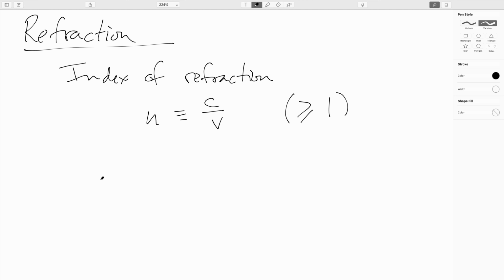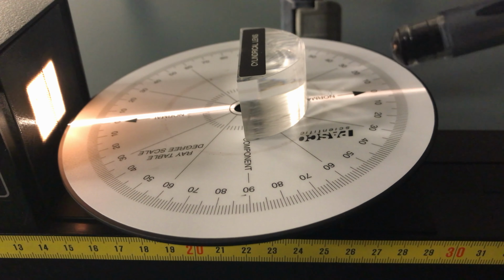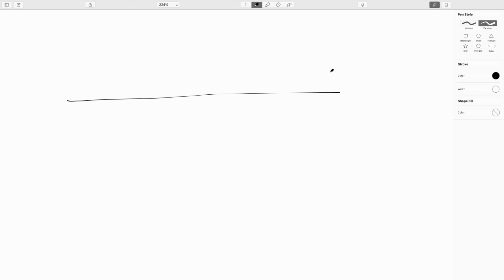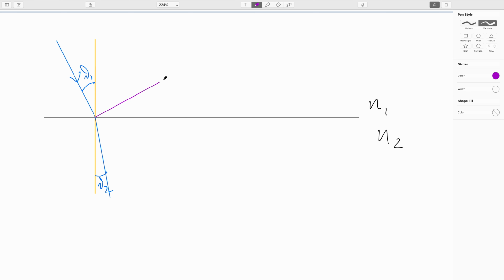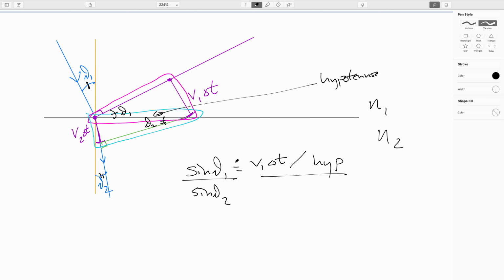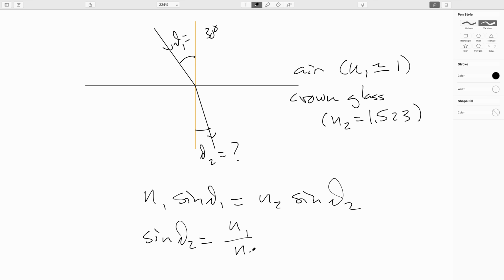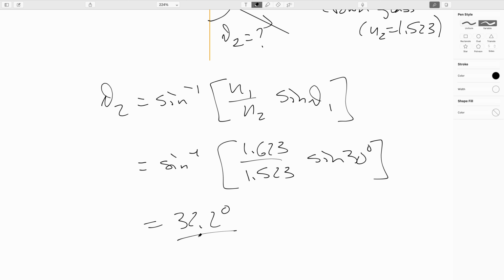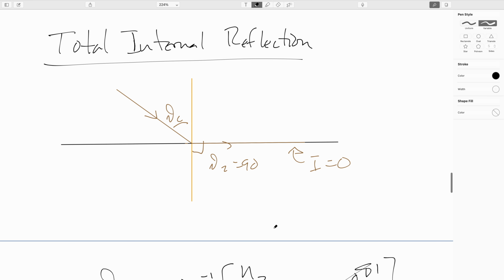23.3: Ray Optics-Refraction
We introduce refraction and obtain and apply Snell's Law.